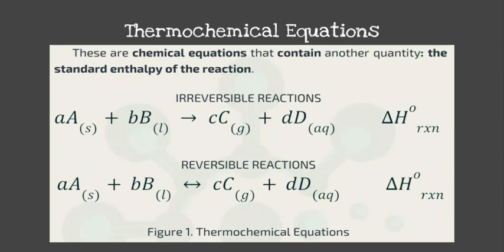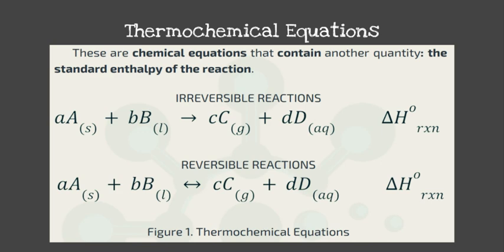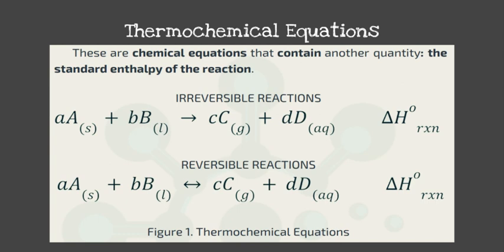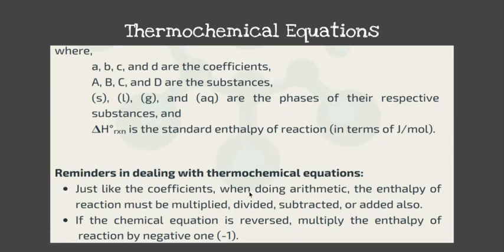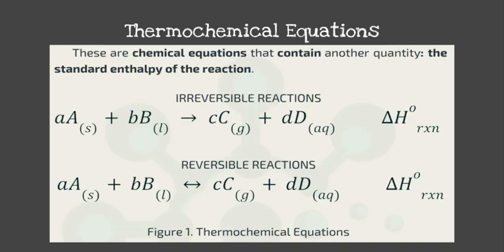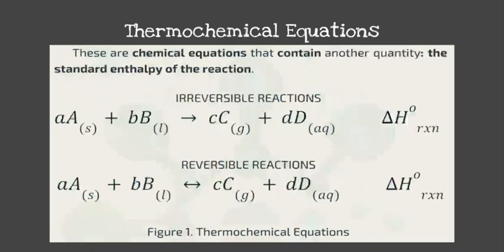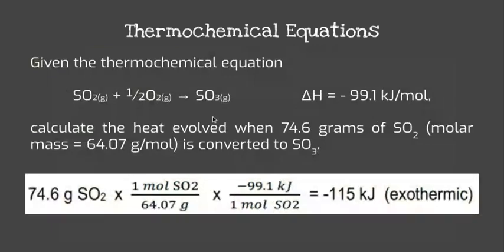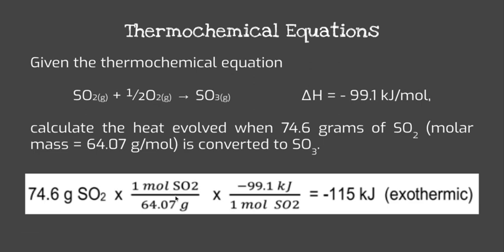Lecture 6: Thermochemistry (Part 1 of 3)